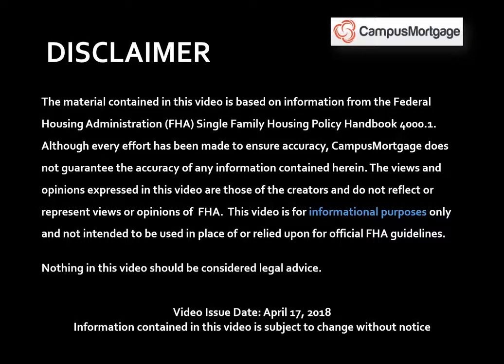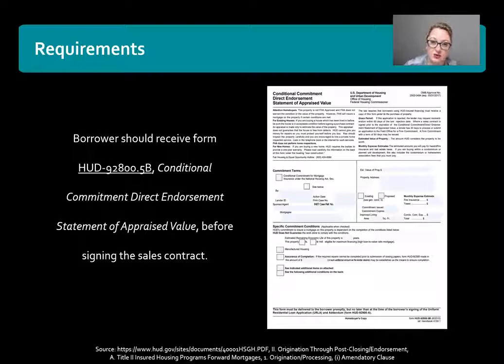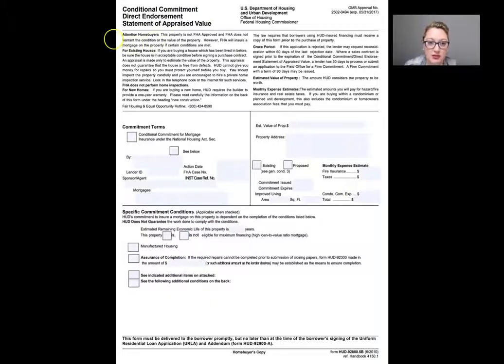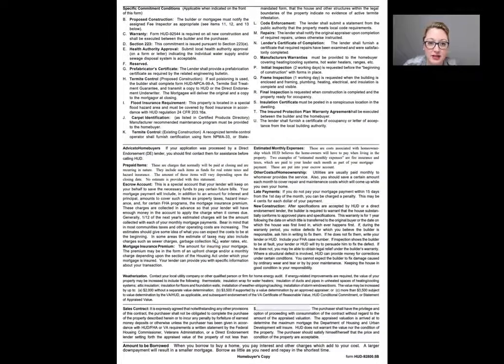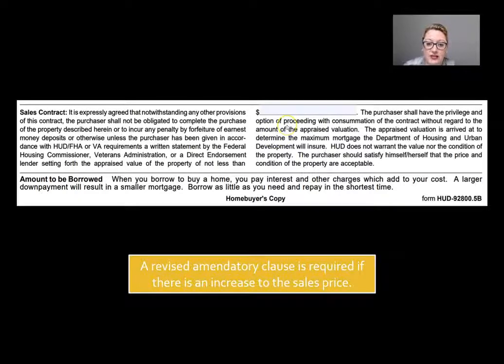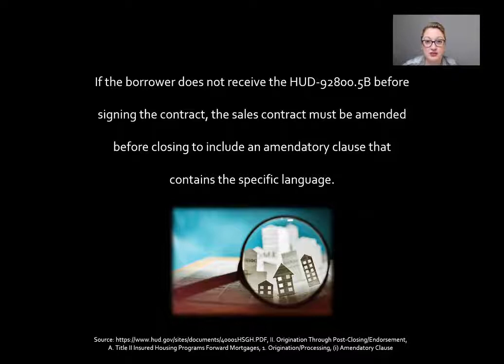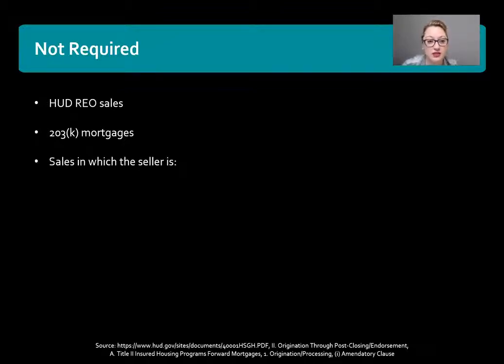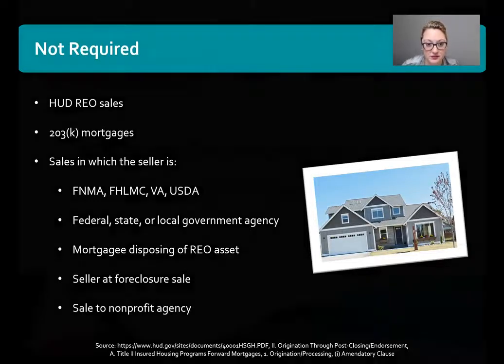FHA Amendatory Clause Refresher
VIDEO CREATION DATE:  April 17, 2018

2020 CampusMortgage®. Without the prior written permission of Mortgage University, Inc. (DBA CampusMortgage), no part of this video/content may be used, reproduced or transmitted in any form.